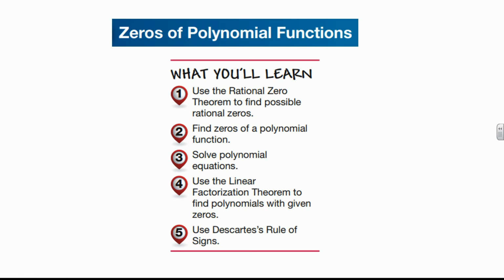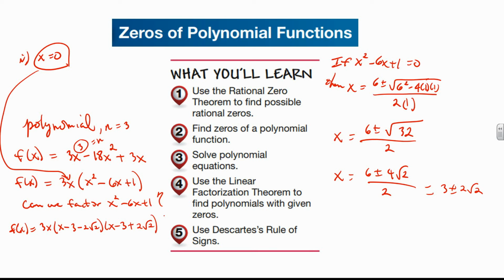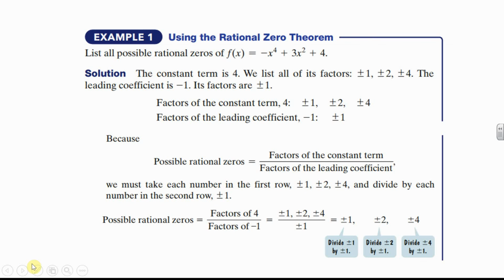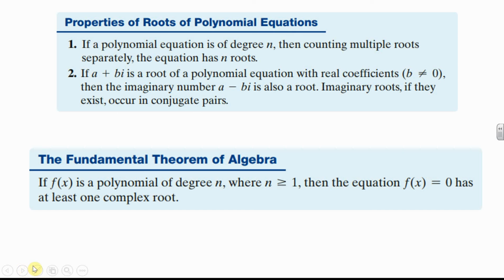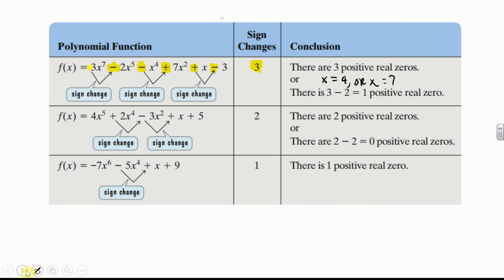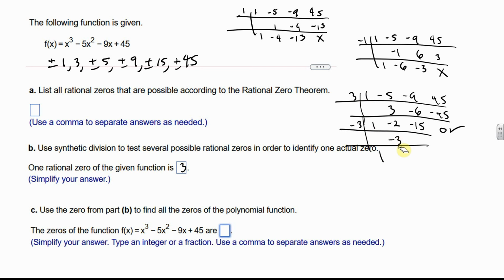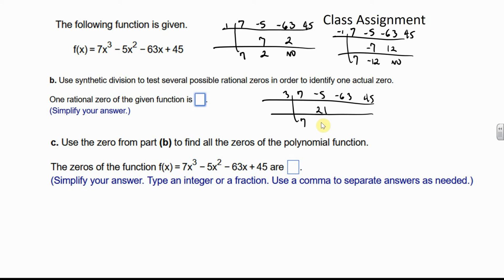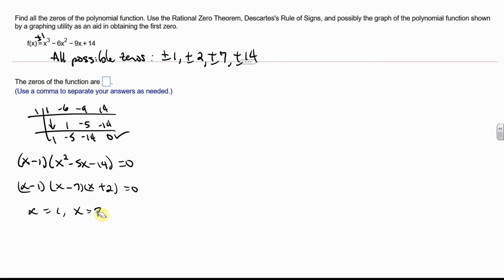Zeros of Polynomial Functions